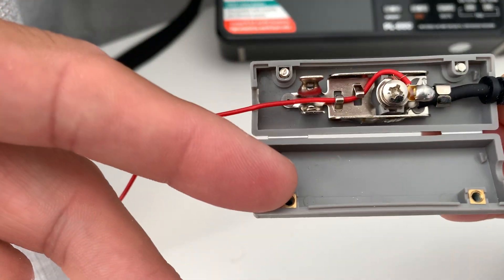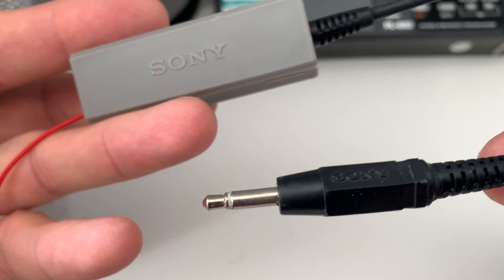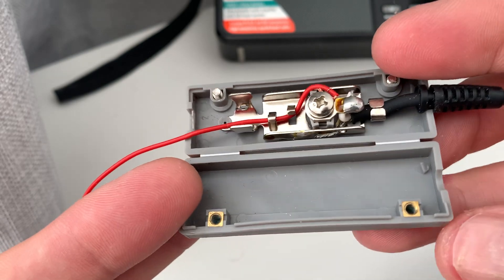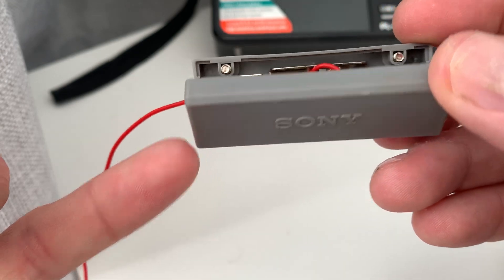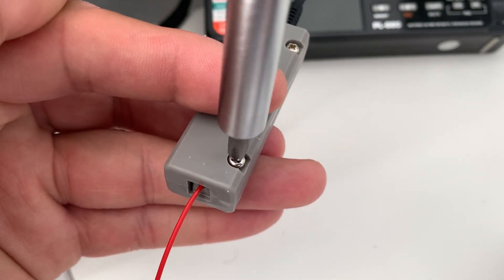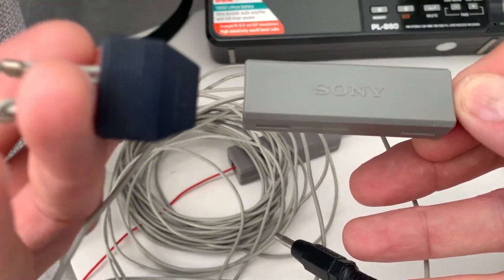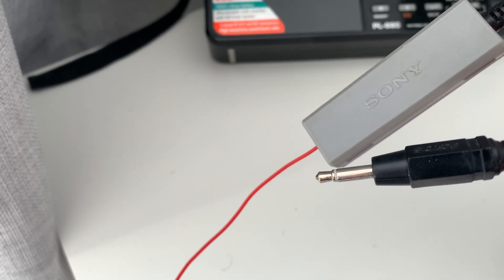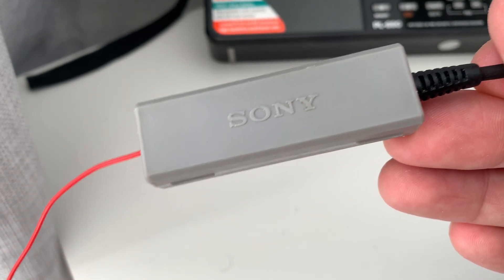Sony external antenna connector for portable shortwave radios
Hi there, I've been using these antenna connectors as supplied with Sony portables back in the day as an easy way to connect a longwire to any portable shortwave radio with a standard 3.5mm external antenna socket. A couple of my subs were interested in what's inside...so here it is!

Keep safe and 73s